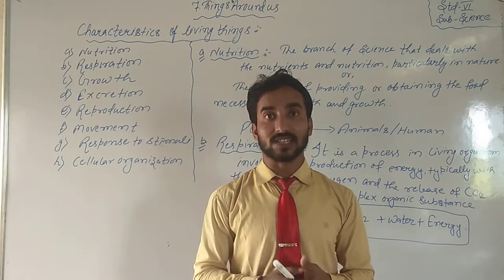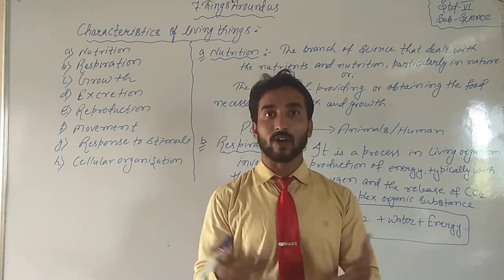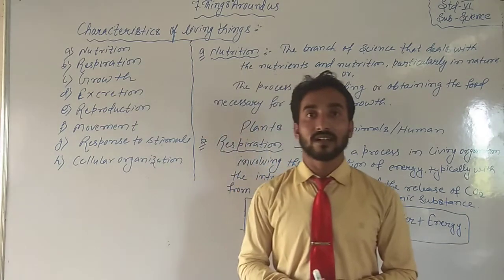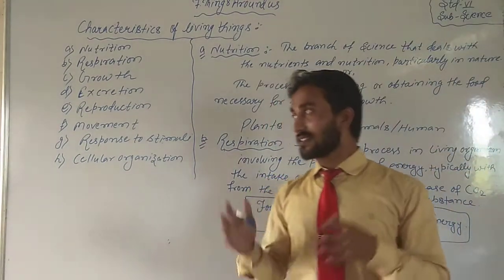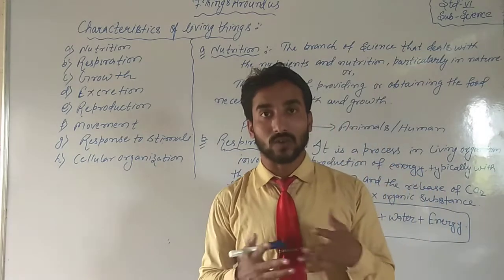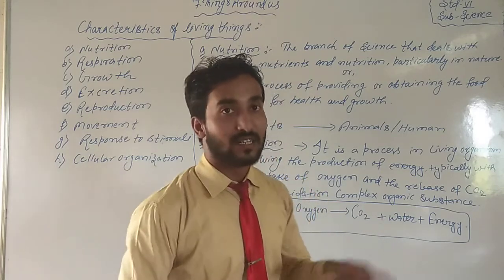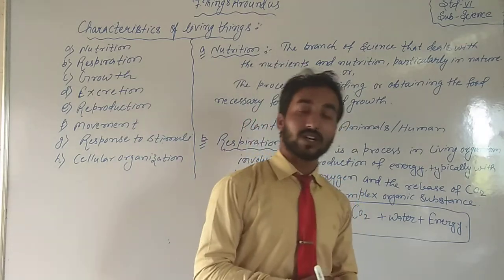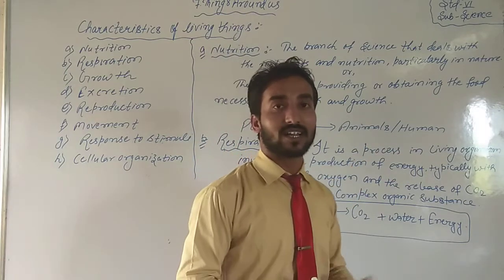LBS (S.Kiran ) Std -6 , Sub - Sci, Ch-7 , L.No.- 01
Std -6.
Sub - Science
Lecture no. - 01
Ch - 7. Things around us.